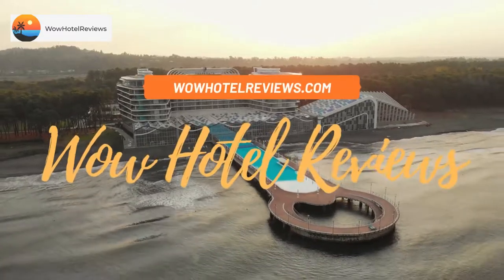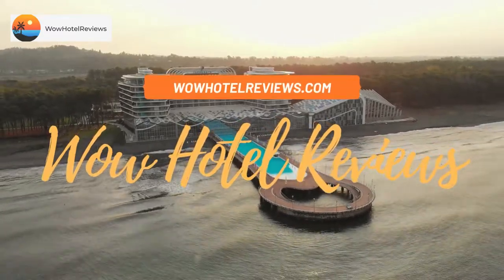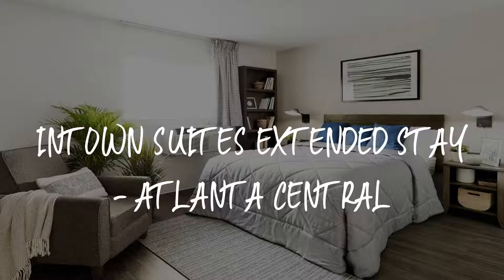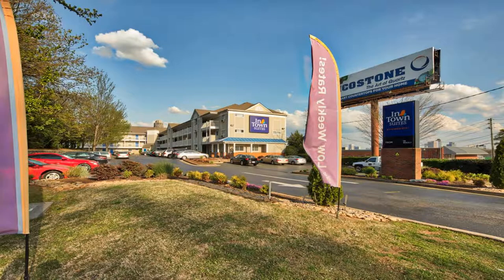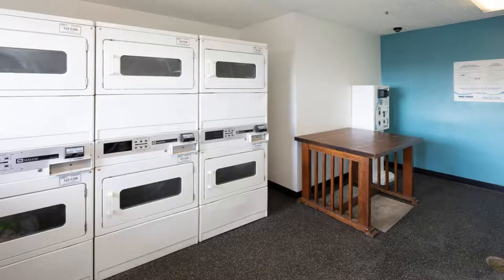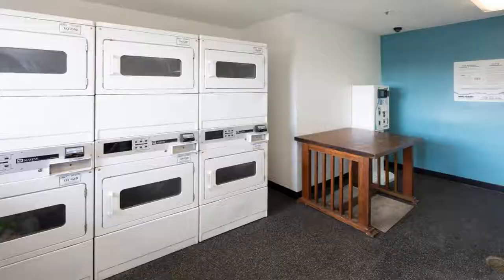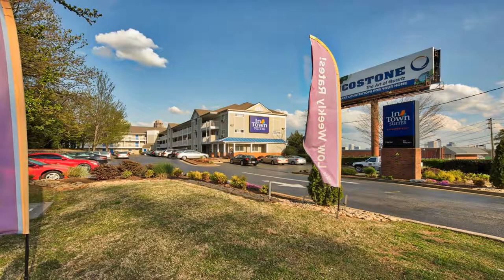InTown Suites Extended Stay - Atlanta Central Review - Atlanta , United States of America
InTown Suites Extended Stay - Atlanta Central

InTown Suites - Atlanta Central offers accommodations in Atlanta 11 minutes' walk from IKEA Atlanta. Features include a kitchenette with a stovetop, refrigerator, and sink as well as free WiFi.
Every room at this hotel is air conditioned and has a flat-screen TV, Large HDTVs with best-in-class lineup including premium channels from Showtime (BR), USB power connections, and dinette table with chairs. The rooms are equipped with a private bathroom.
Atlantic Station is 0.6 mi from InTown Suites - Atlanta Central, while Piedmont Park is 1.7 mi from the property. Hartsfield-Jackson Atlanta International Airport is 11 mi away.